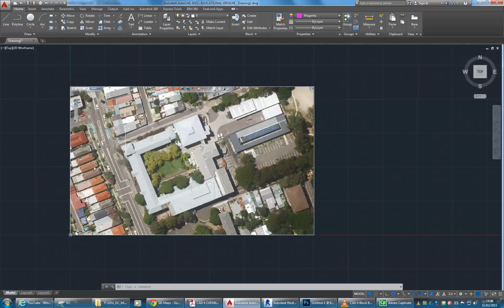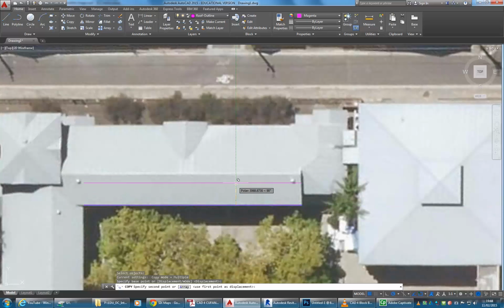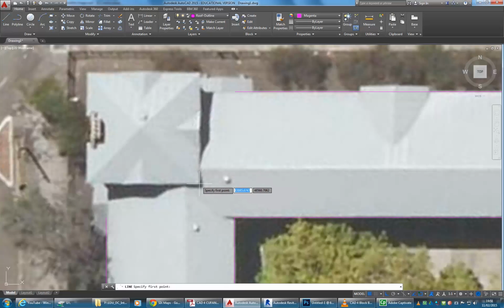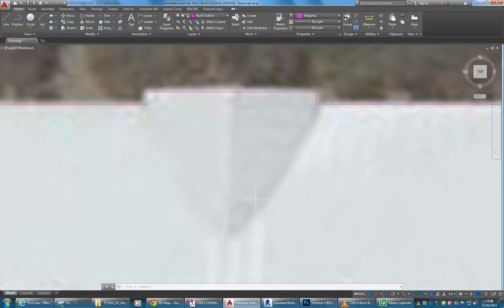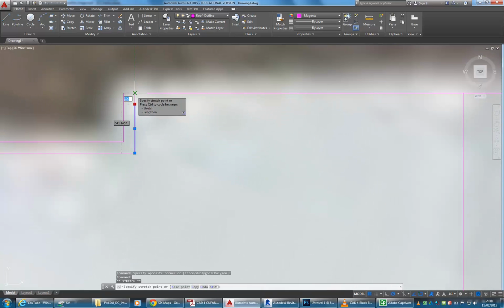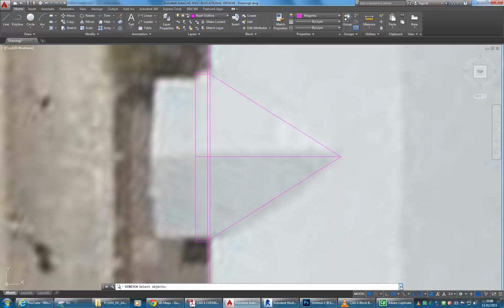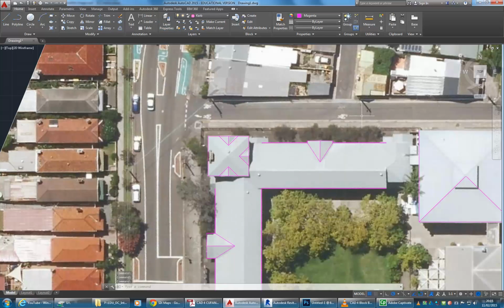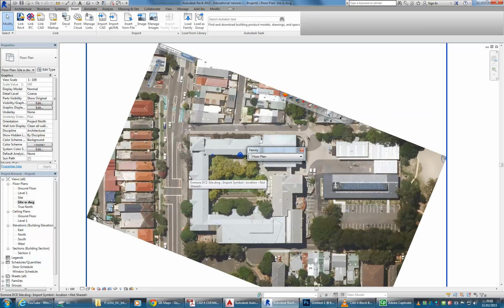CAD 4 Block BC Step 2 Draw Lines in AutoCAD and Link to Revit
Tutorial showing 2D drafting in AutoCAD followed by insertion of drawing file into Revit